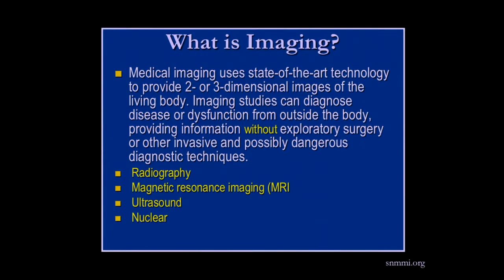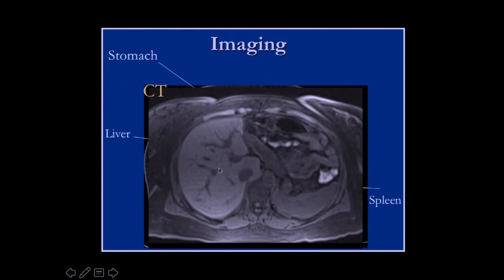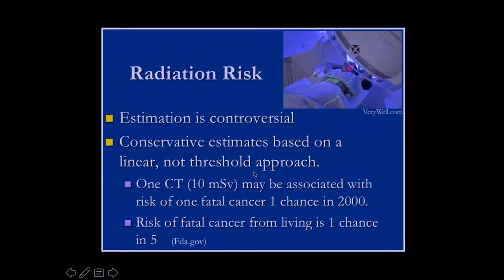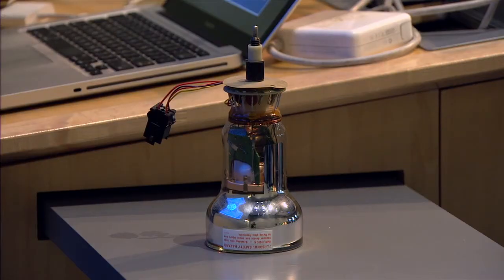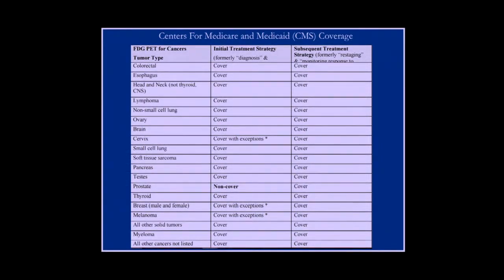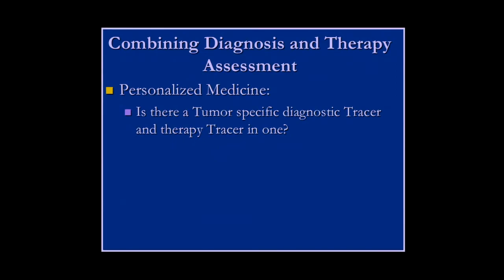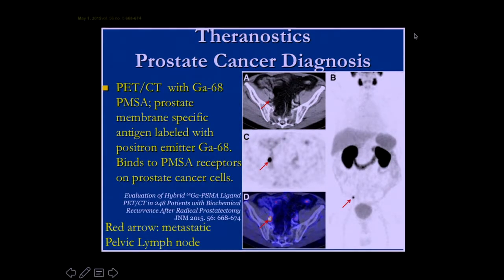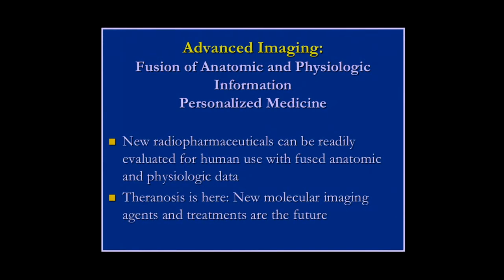"Advanced Medical Imaging Technologies"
TItle: "Advanced Medical Imaging Technologies"
Speaker: Peter Faulhaber, MD
Date: 5/16/2017